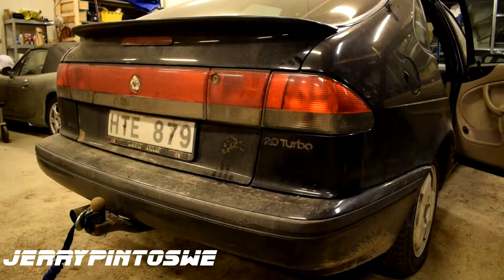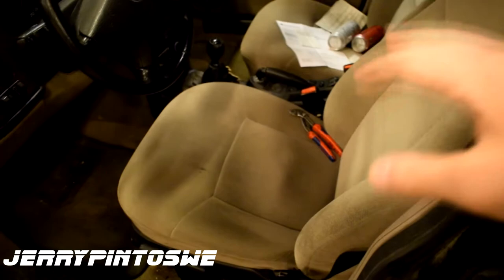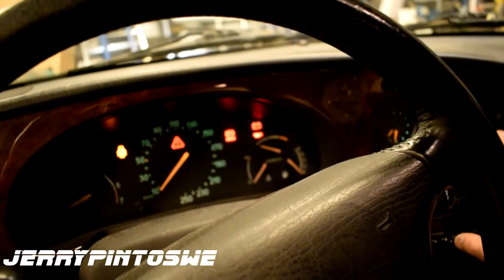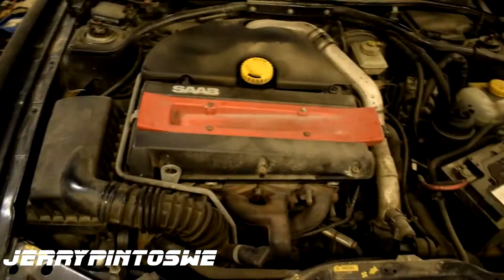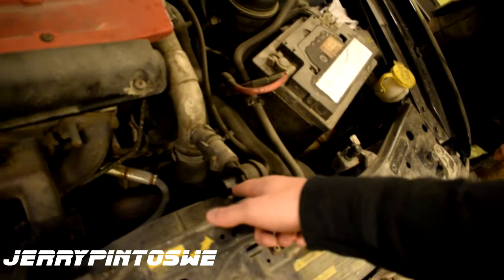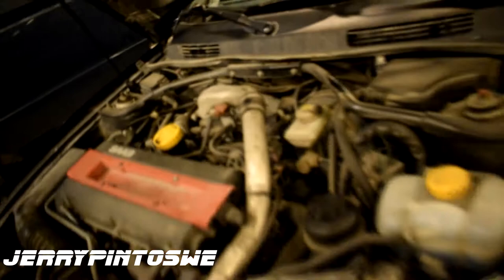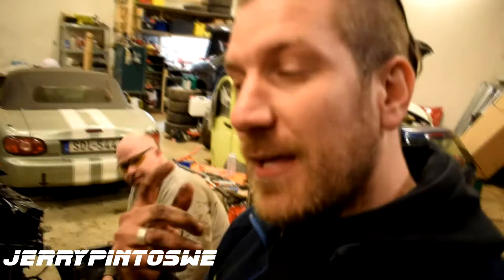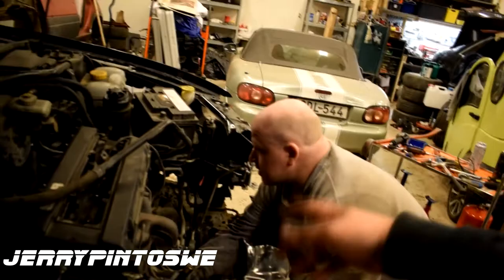VLOG#11 Saab 900 Turbo Burnoutz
Another Saab sent to the scrapyard.
But first, let me take a selfieburnout

Filmed with Nikon D3300 and Röde Videomic GO